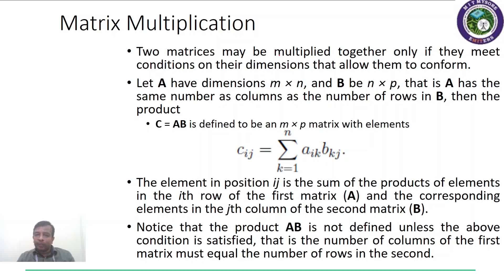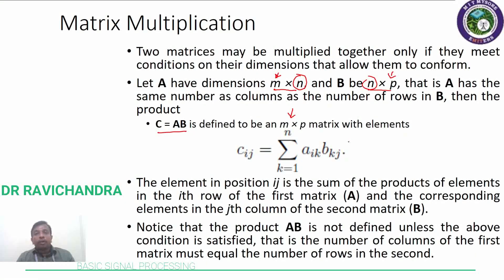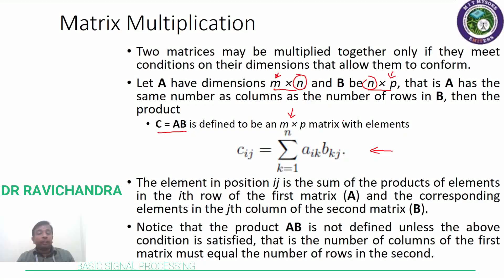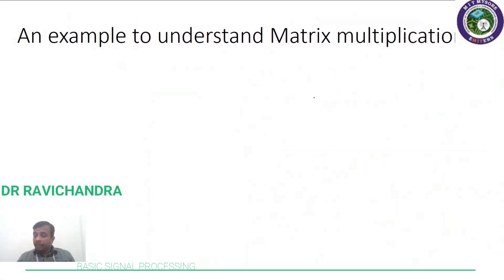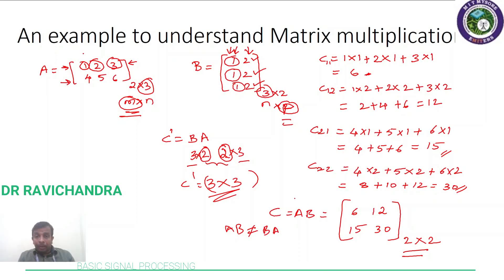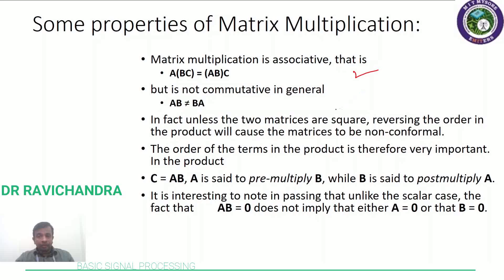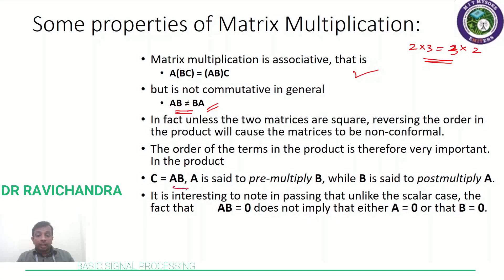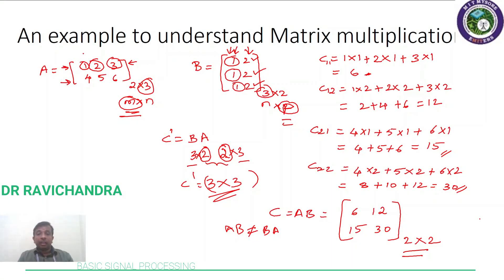Basic Signal Processing 21ECE33 Matrix Multiplication